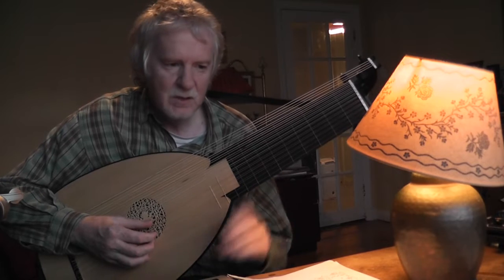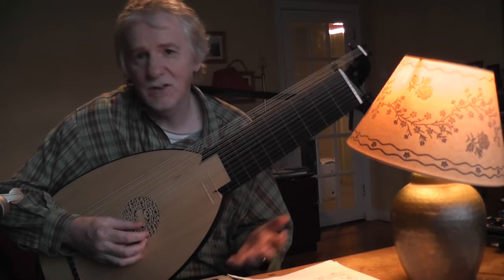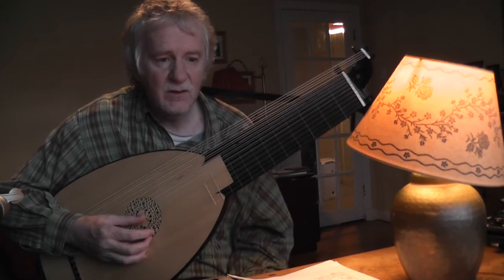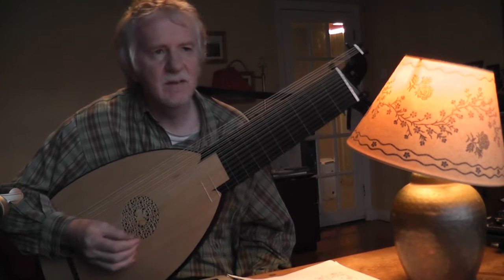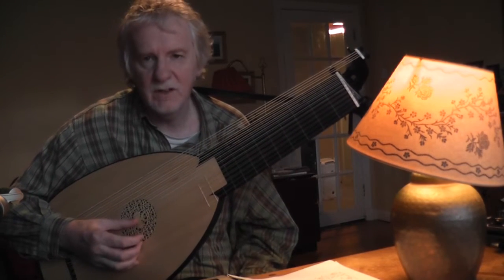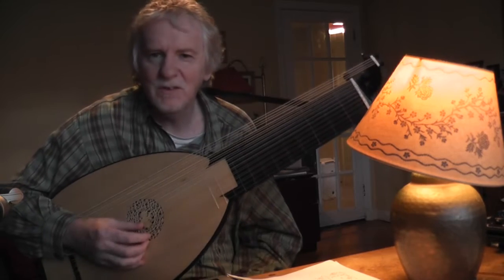I Love My Love In Secret - Scottish Lute Music - Rob MacKillop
From the Balcarres manuscript, circa 1695.